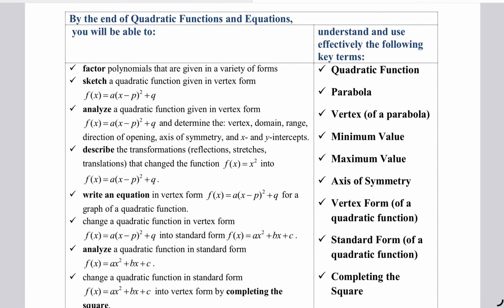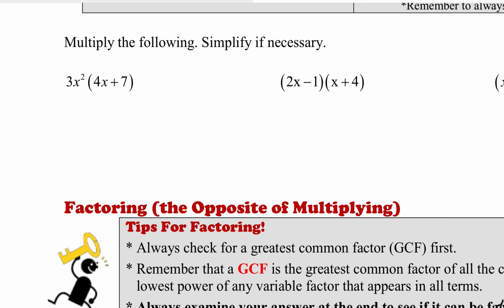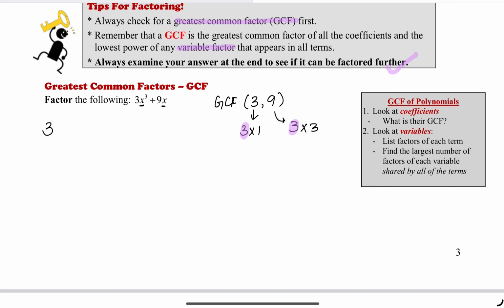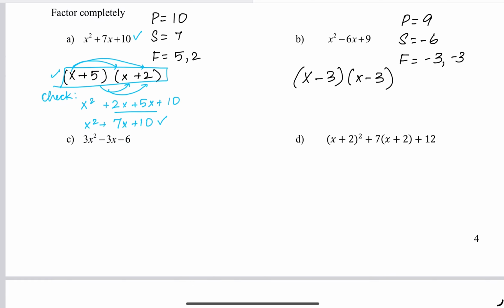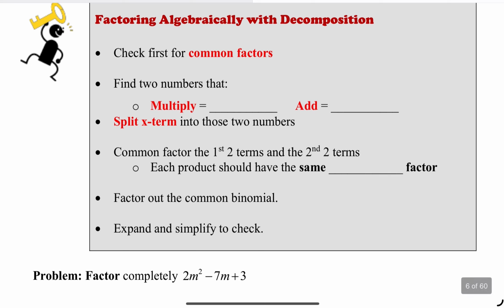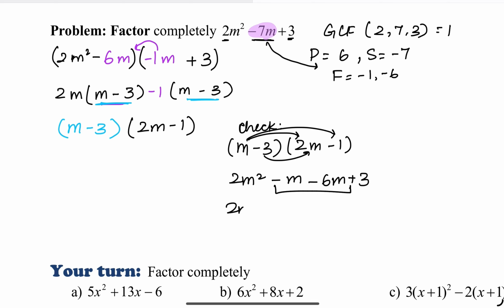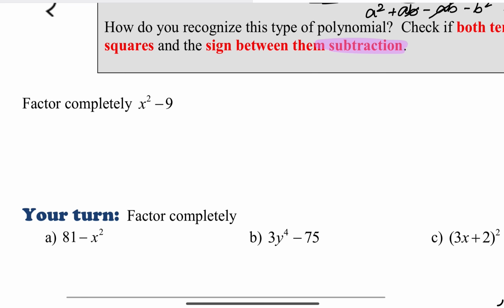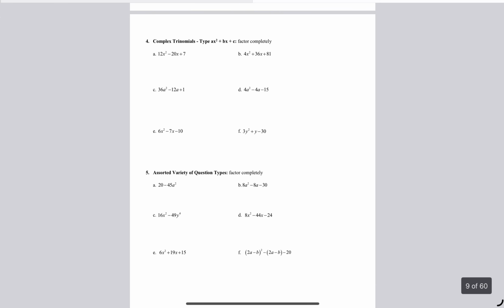Math 20-1 Review: Methods of Factoring Quadratics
This Math 20-1 lesson reviews all major methods of factoring quadratic expressions.

In this video, we cover:
• Factoring common factors (GCF)

This lesson is ideal for:
✔ Alberta curriculum review
✔ Unit test prep